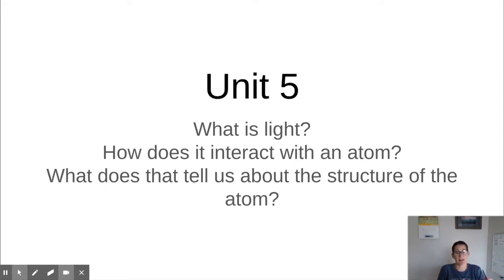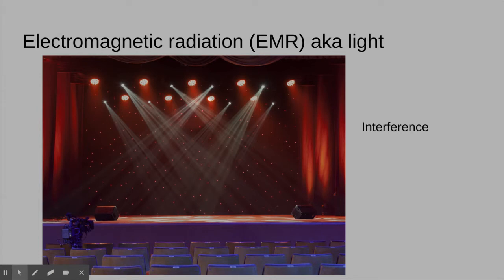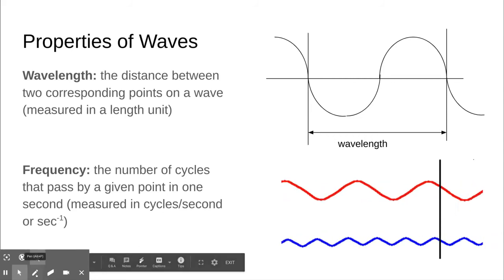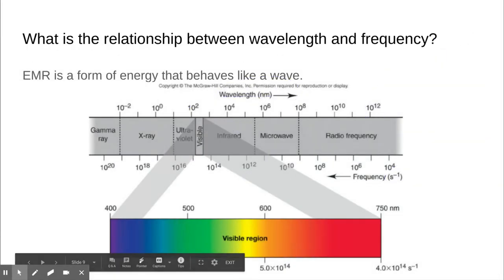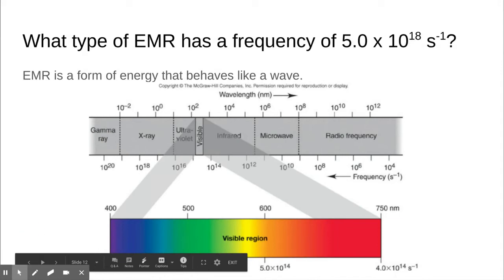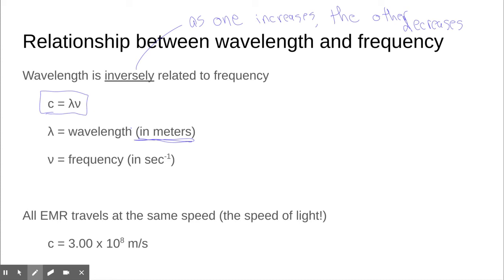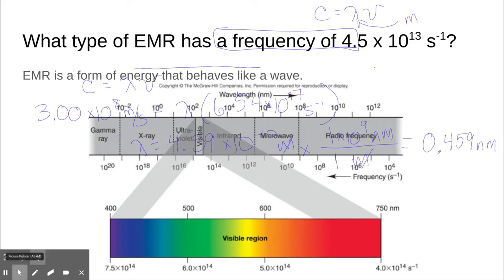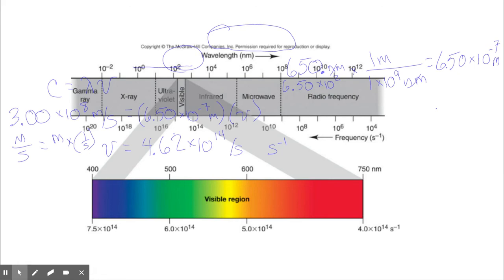Honors Chem Unit 5 Day 1 Light and calcs